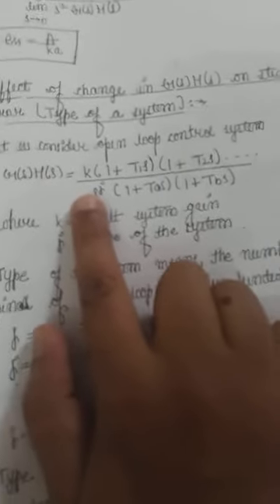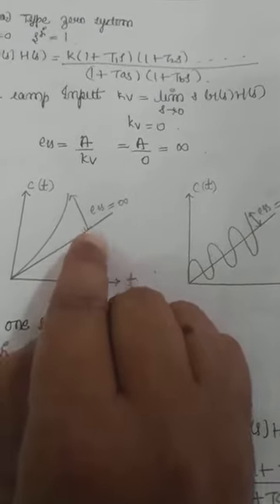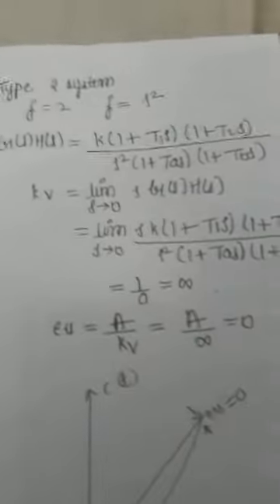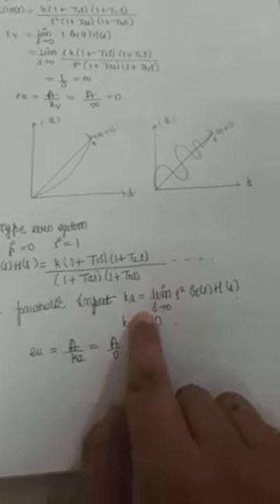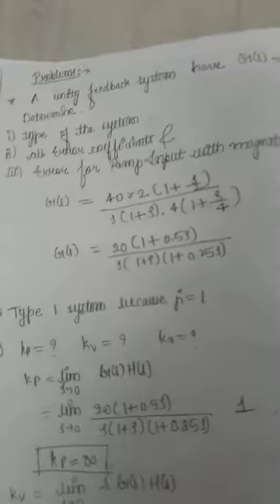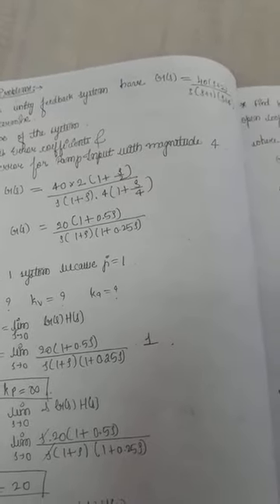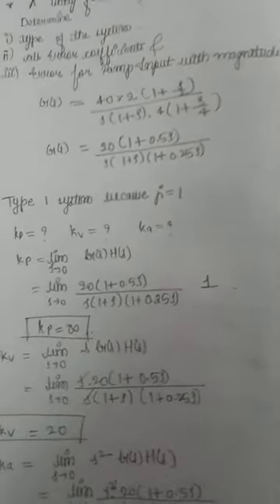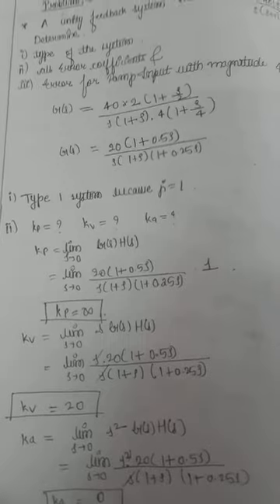Control system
Module 3:Time response of CS- 6